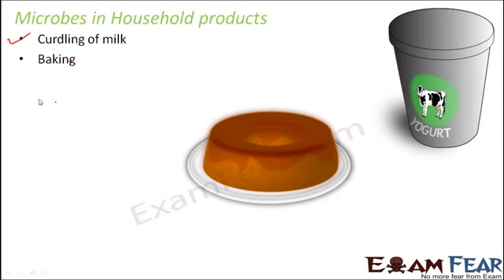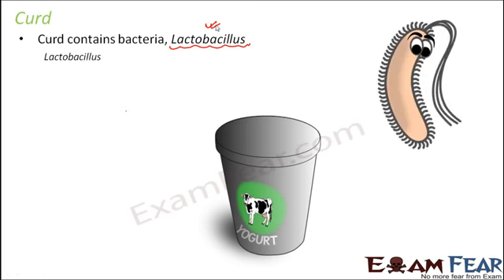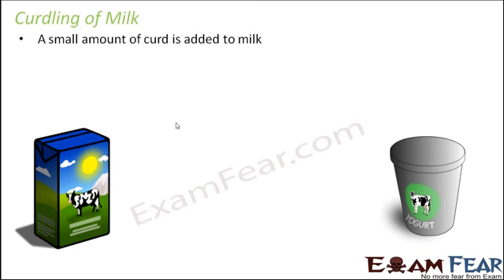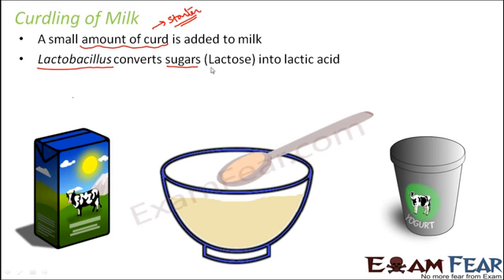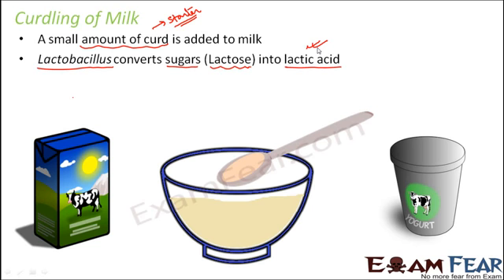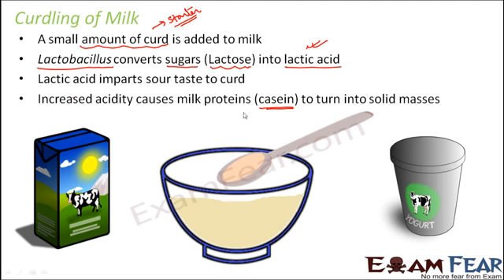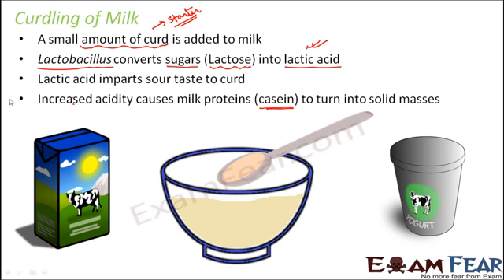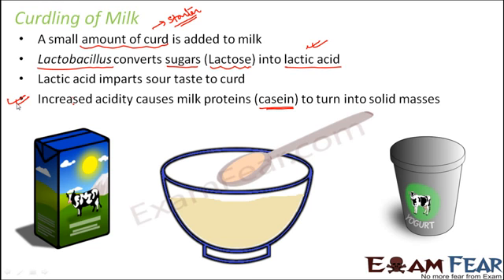Biology Microbes in Human Welfare part 2 (Curdling of milk) class 12 XII